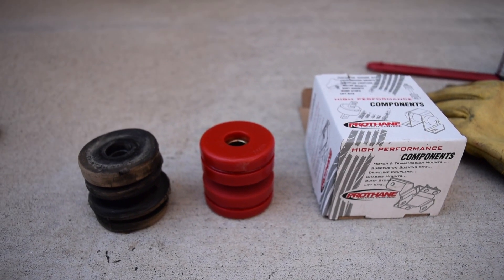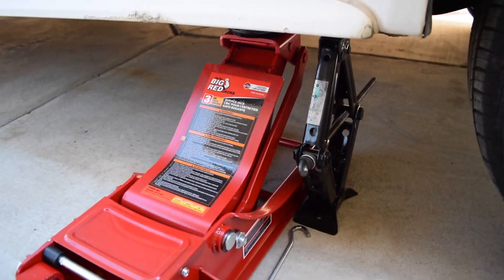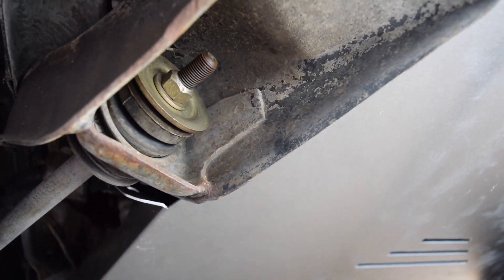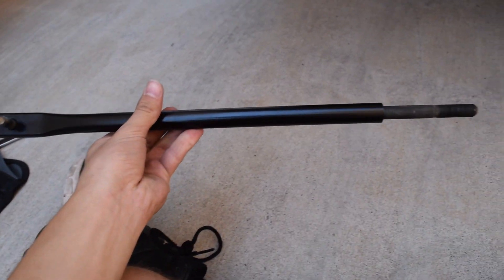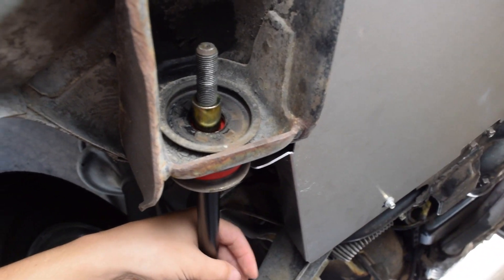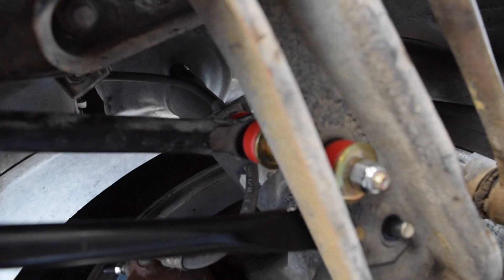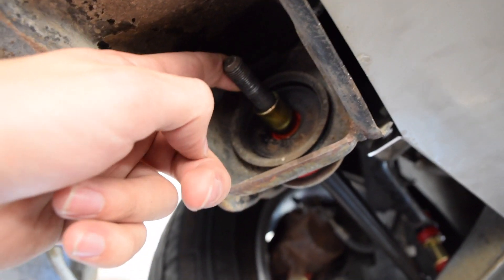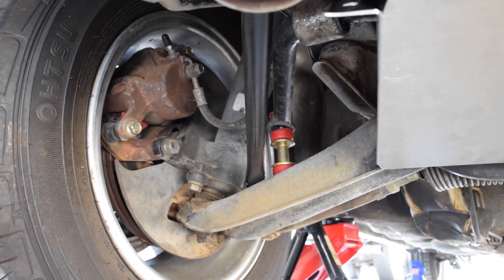Poly Tension Rod Bushing Install (300zx Z31)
As part of my poly bushings kit, I recieved the poly tension rod bushings which I decided to install and make a quick tutorial on it. There is a slight difference depending on what year your Z31 is but they are similar enough that you should still be able to figure out the other style (Which I believe comes on 87-89 Z31's)

Kit I purchased on ebay with all my bushings